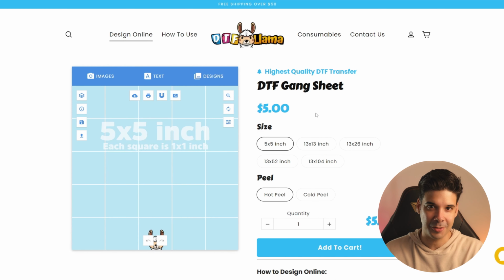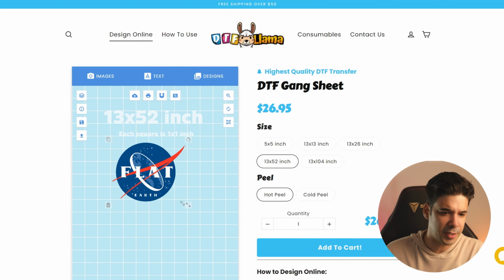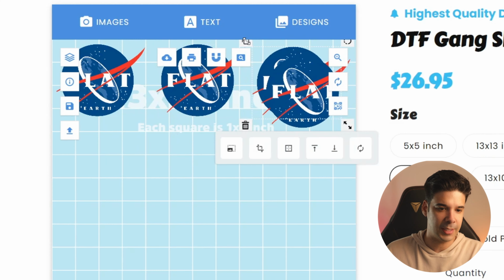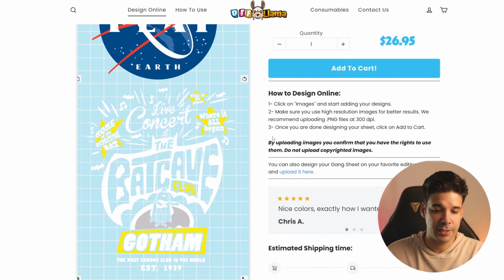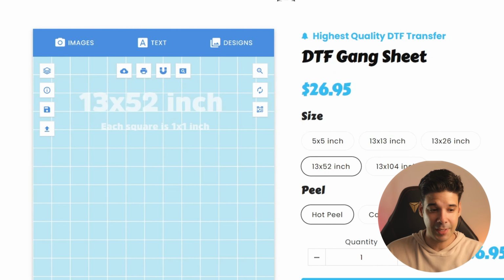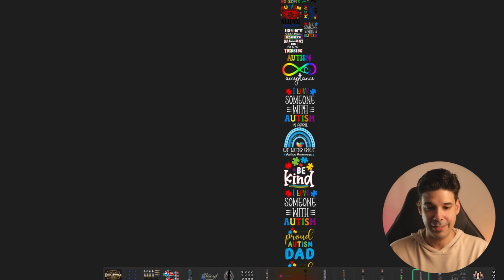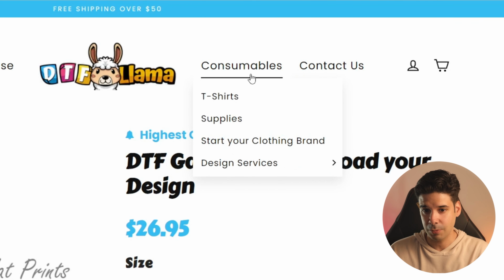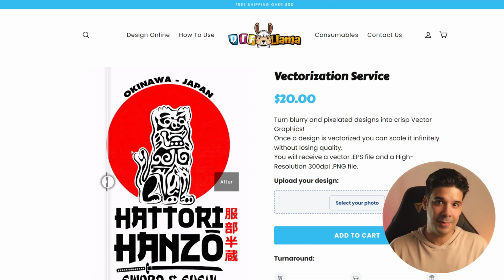How to make Custom DTF Transfers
How to use the DTFLLAMA.com Online Editor to create your Custom Direct To Film Transfers